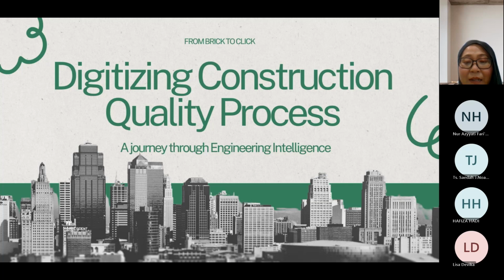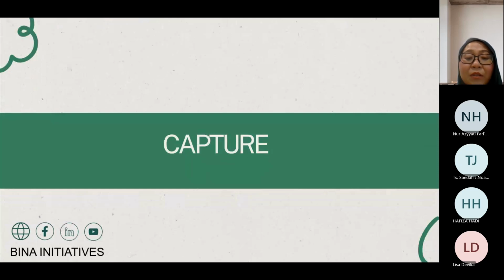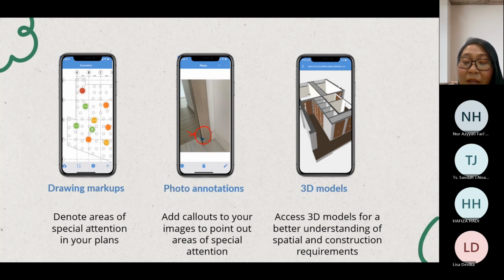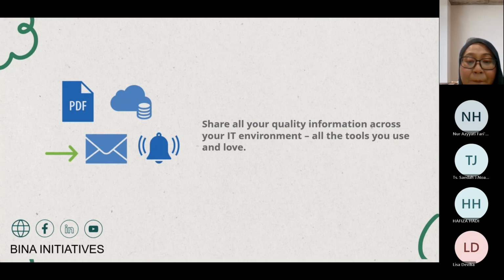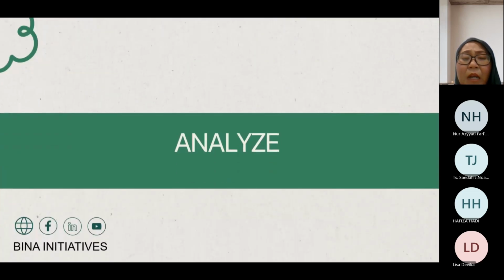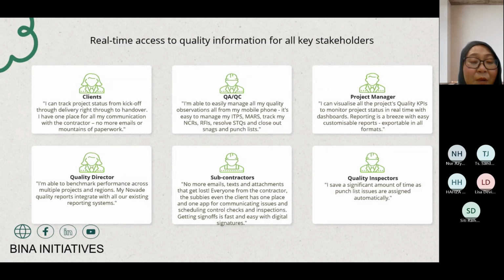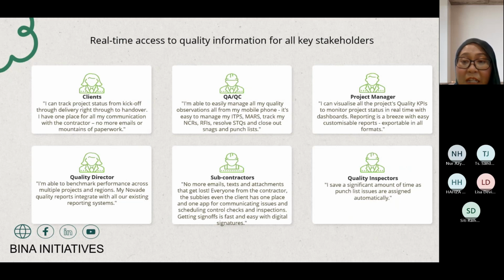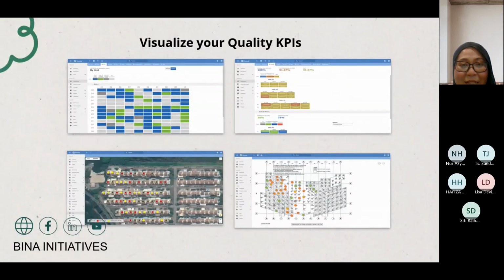From Brick to Click: Digitizing Construction Quality Process |Live Webinar |Bina Initiatives Sdn Bhd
Welcome to an unparalleled journey in construction quality! In this engaging webinar, we delve deep into the transformative process - "From Brick to Click." Discover revolutionary insights, strategies, and technologies that are reshaping construction standards. 🚀

Join us on this groundbreaking adventure now!